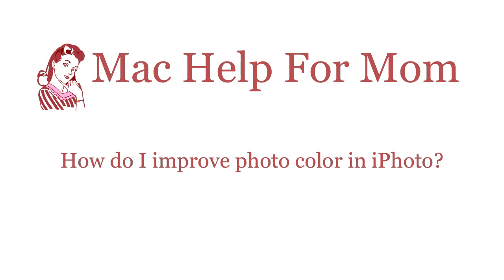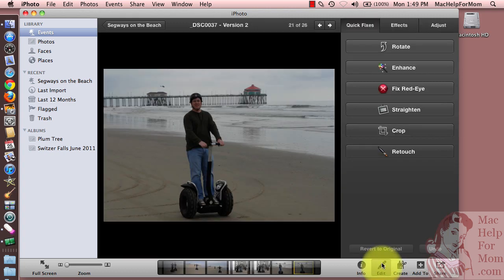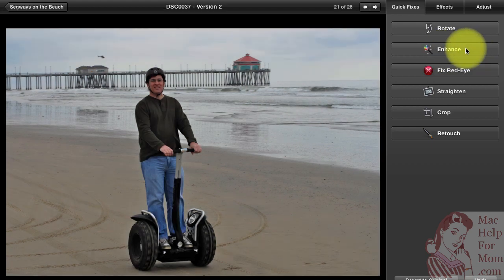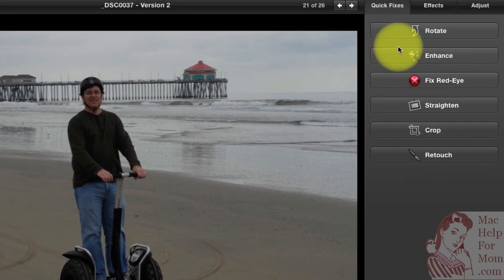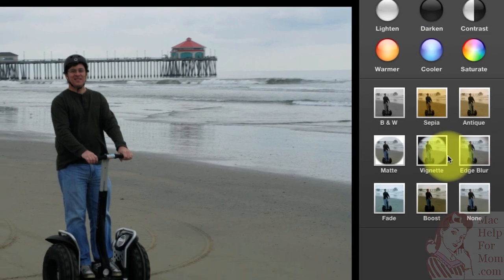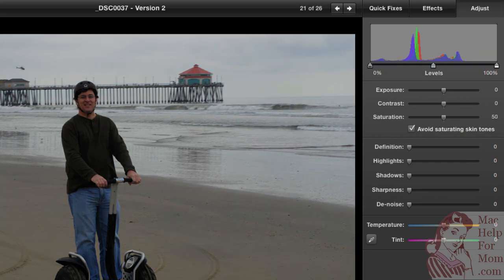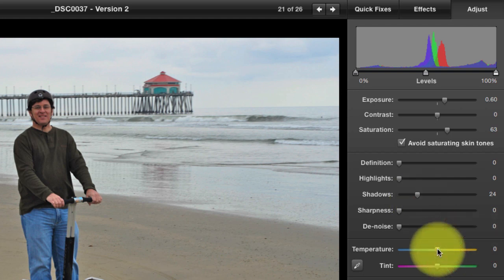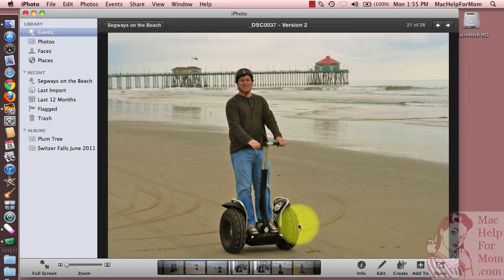How to improve photo color in iPhoto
(Full article Want to improve the color of your photos in iPhoto? Watch this video to learn the simple (Enhance button), intermediate (Effects options), and advanced (Adjust options) methods for adjusting the color of your photos.